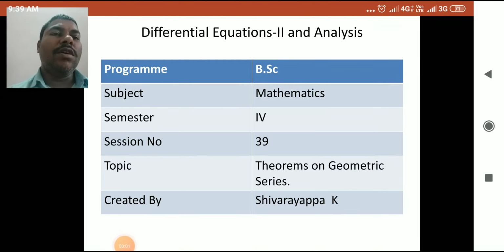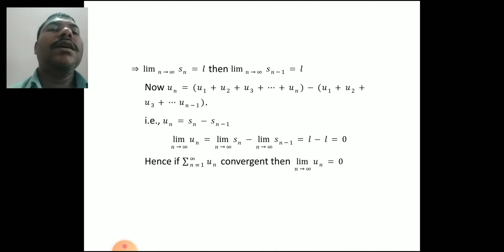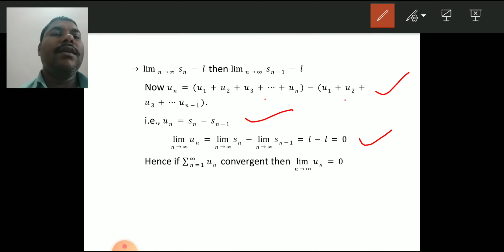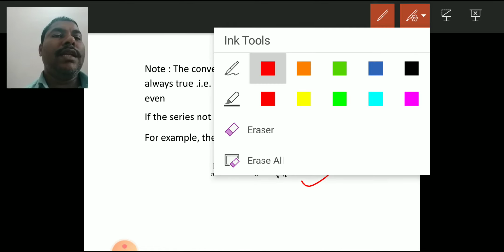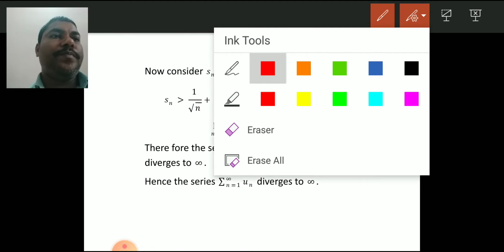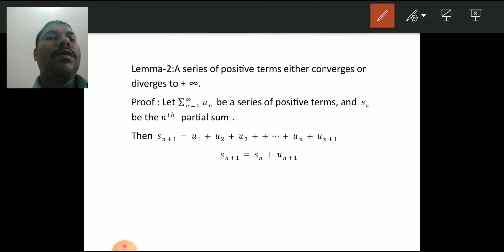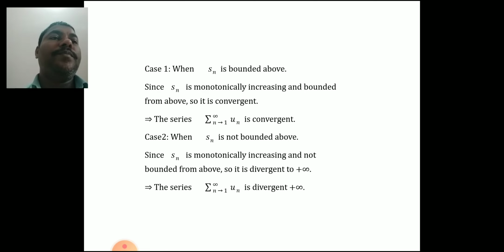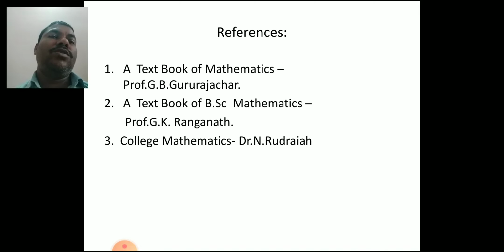Theorems on Geometric series